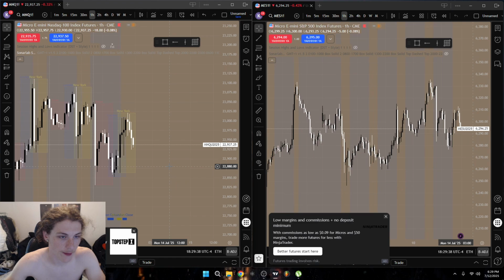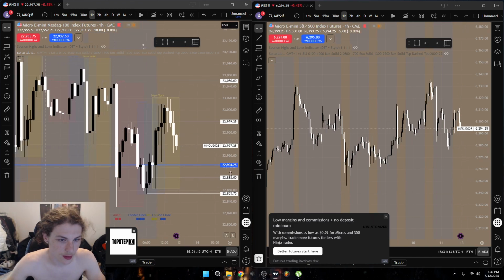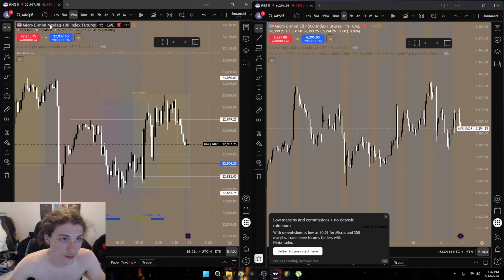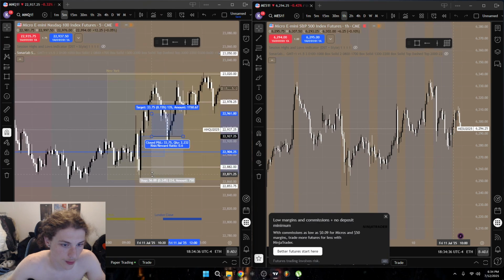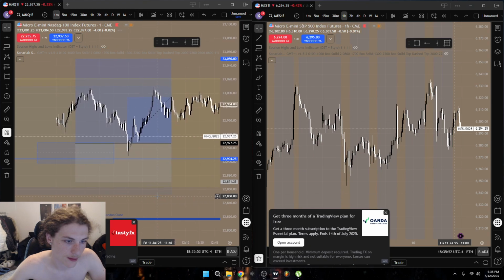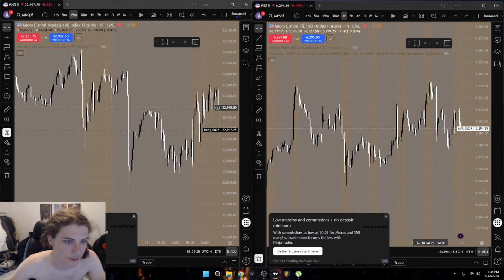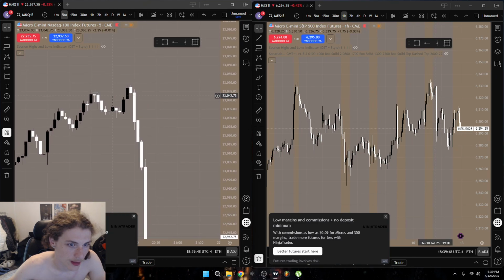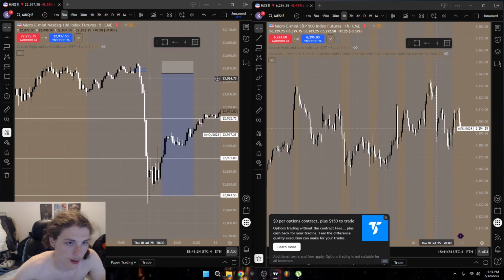DAY: #70: How I Find Daily Bias + Find Entries!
Helping you guys find daily bias and my format on entering a trade!!!